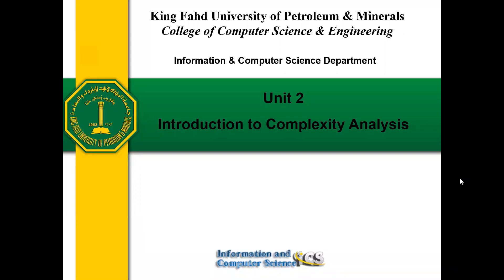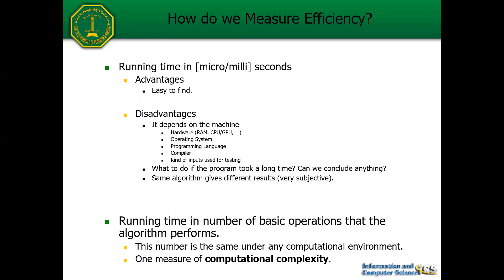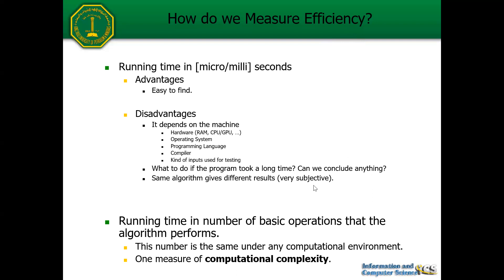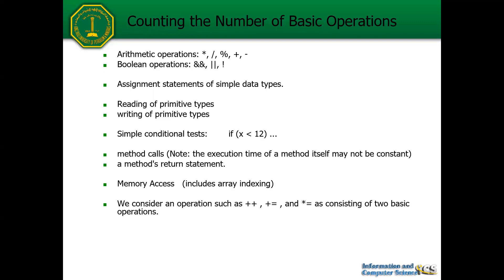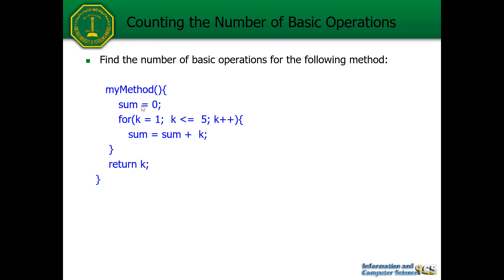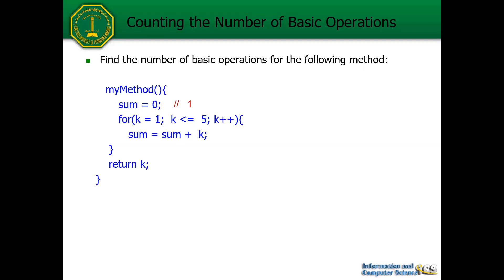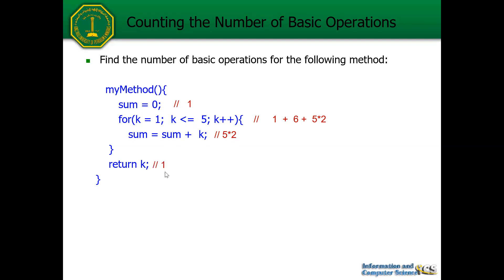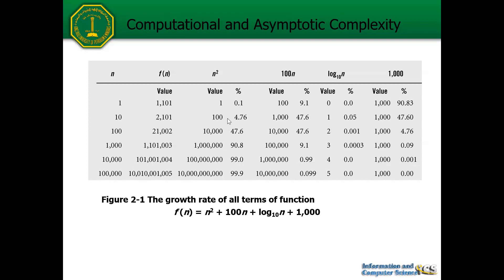Complexity Analysis - 1 | ICS202 Data Structures and Algorithms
This is part of a video series used to implement Flipped Classroom for ICS202